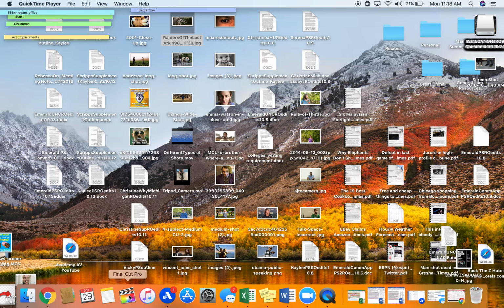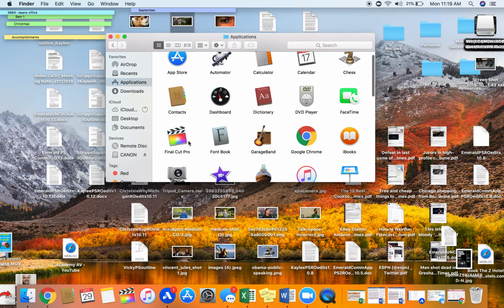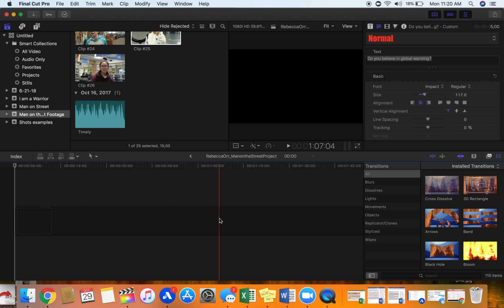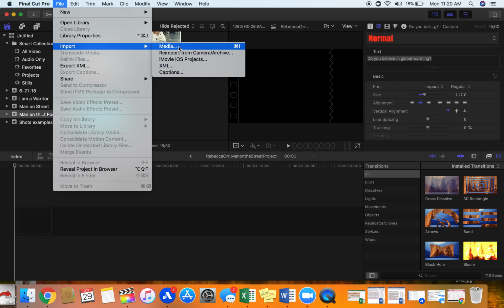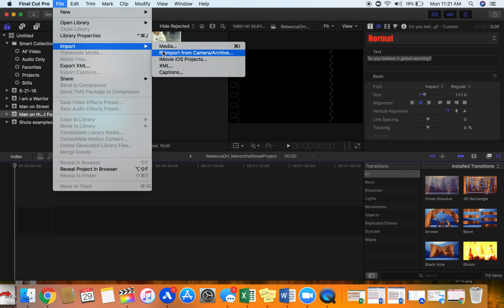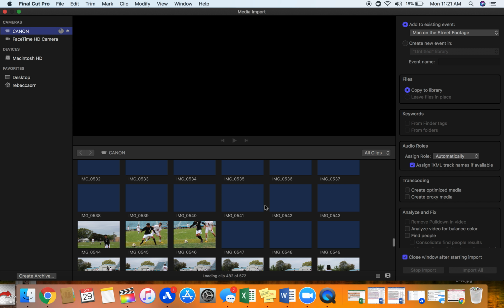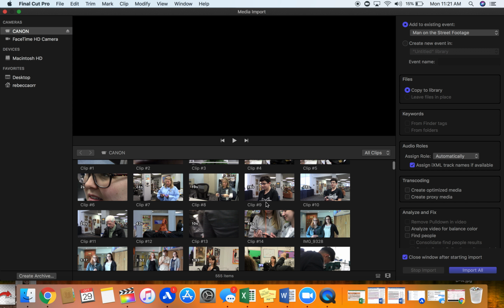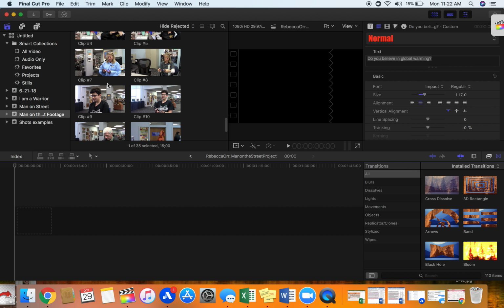Final Cut Pro Lesson 1: Importing, Cutting, Making a Project